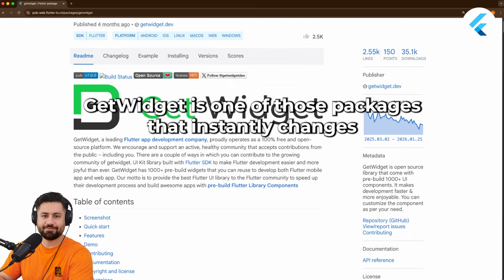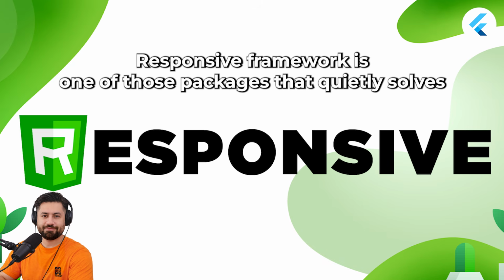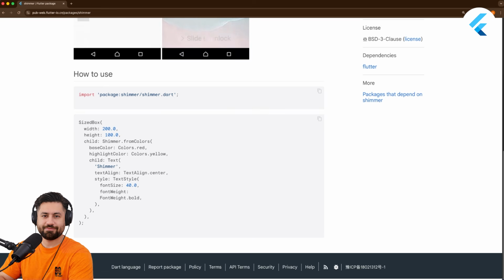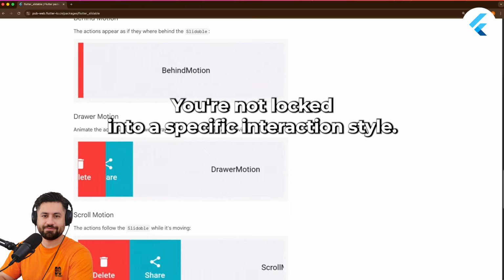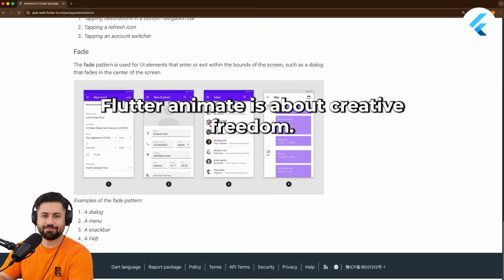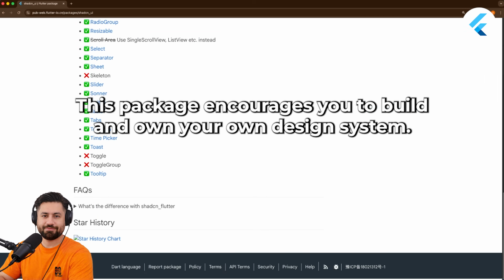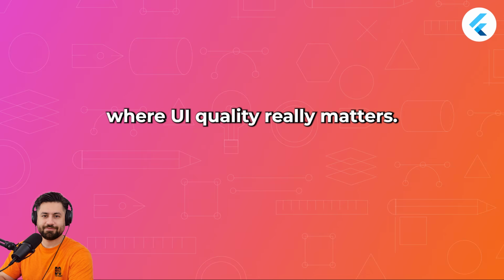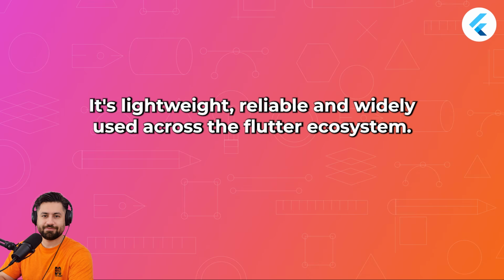The 10 MOST EPIC Flutter UI Packages You Need to Know (Open-Source & Production-Ready)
Flutter gives developers incredible control over UI, but great design doesn’t come from widgets alone — it comes from using the right tools.

In this video, we take a deep, podcast-style look at 10 of the most epic Flutter UI packages available on pub.dev. These are open-source, highly liked, widely used, and production-ready packages that help you build beautiful, responsive, animated, and professional Flutter apps.

This is not a rushed top-10 list. We slow things down and talk through why these packages matter, when you should use them, and how they improve real-world Flutter UI and UX.

If you’re a Flutter developer who cares about design, animations, responsiveness, and polish — this video is for you.

Whether you’re building mobile apps, web apps, dashboards, or complex UI systems, these packages will help you write cleaner code and deliver better user experiences.